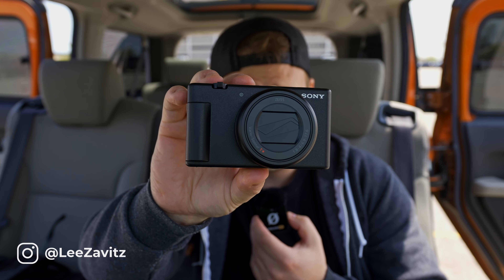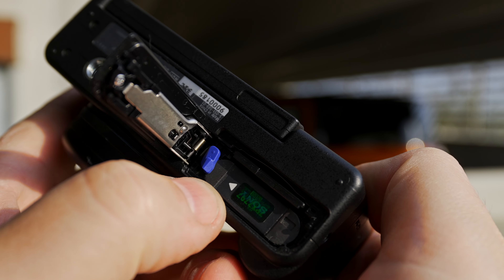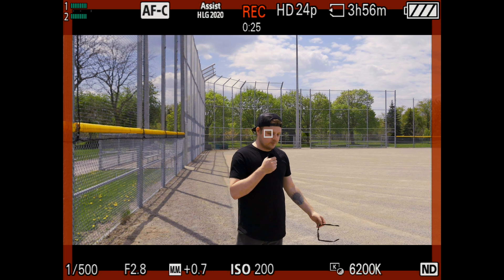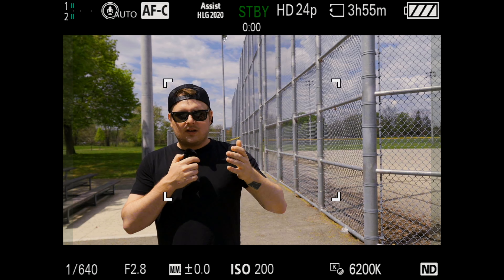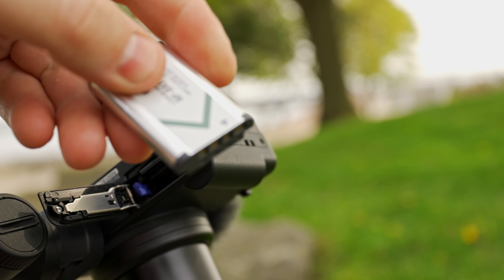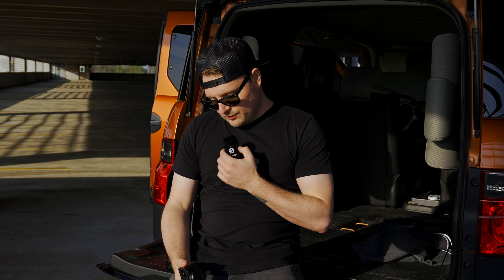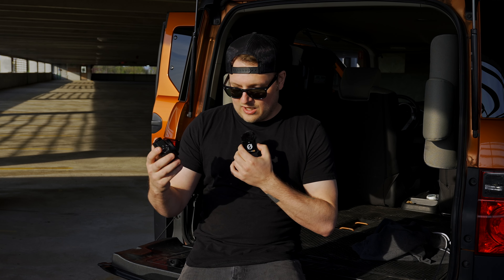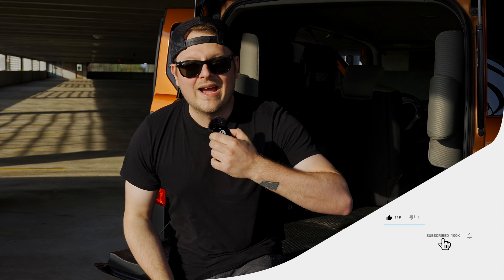Sony ZV-1 M2. Is it worth the upgrade?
I still think the ZV1 / Rx100 line is the best for vlogging because of the small size with a built in zoom lens. What do you guys think of the ZV1mkii?

Rode Mic Wireless Me
** This episode was shot on the ZV-E1
Make sure to check out my presets if you are looking for that Fujifilm vibe on any camera. They are the same ones I use every day!

Gear I use for talking head:
11" iPad Pro